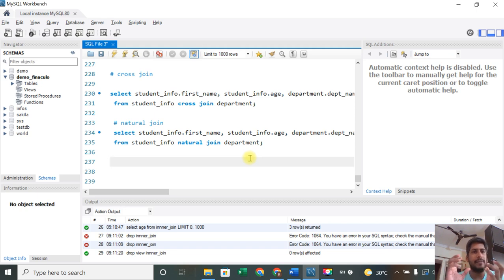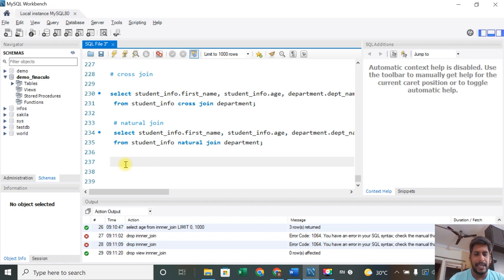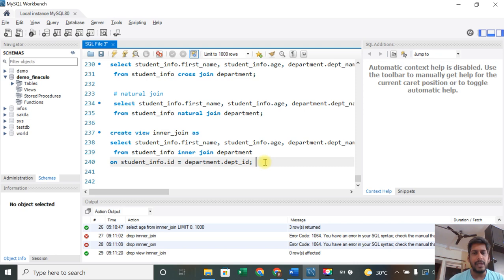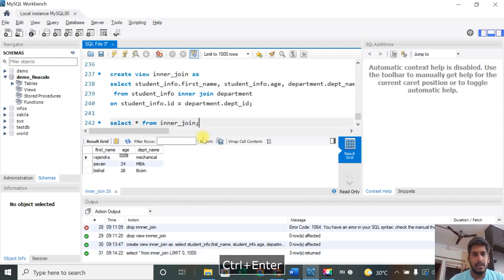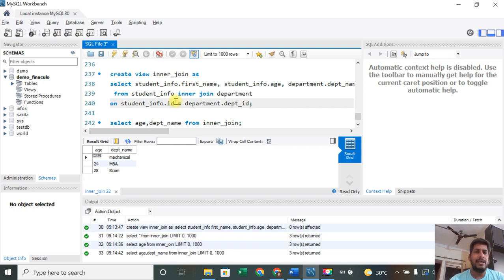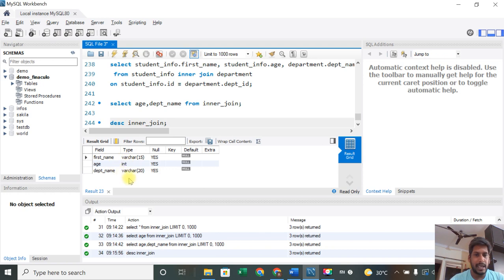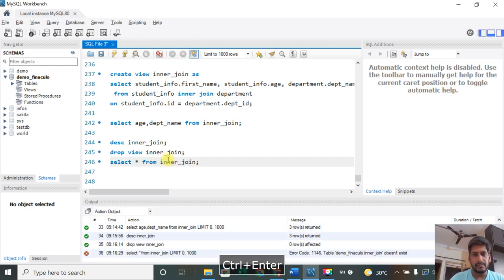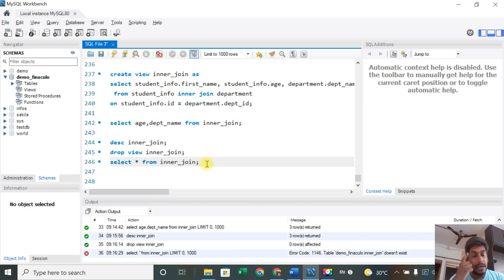8 View To Create Vertual Database 1